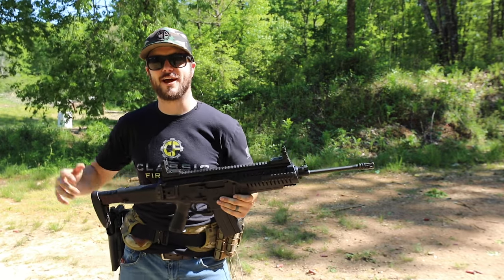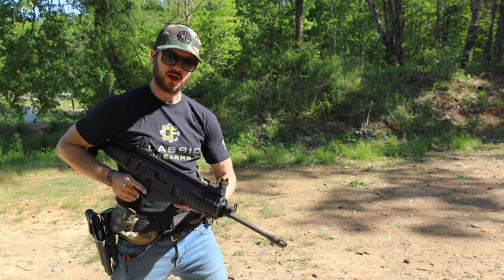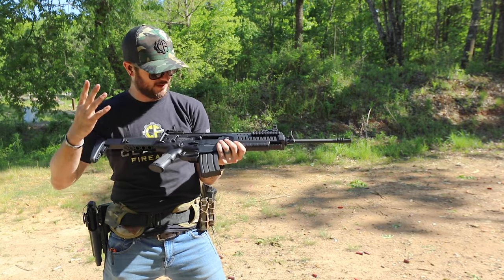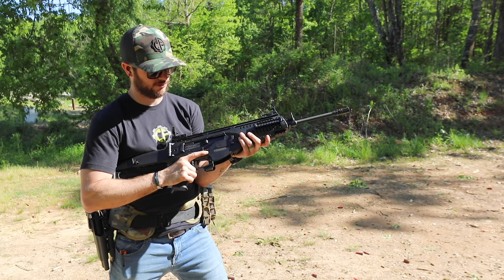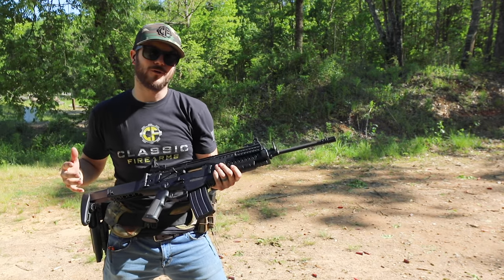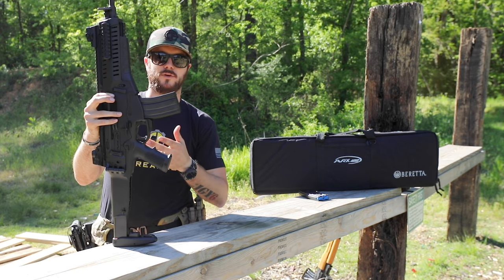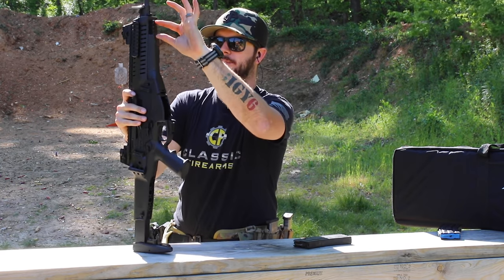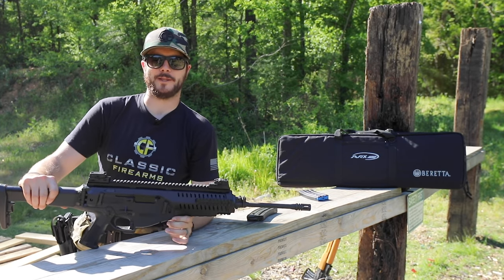Italy's Modern Military Rifle (The Beretta ARX)